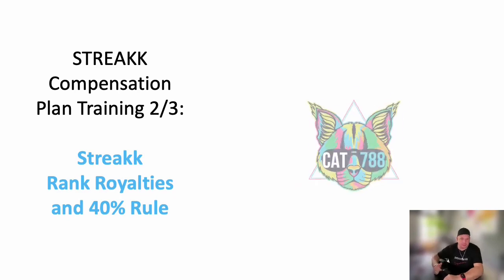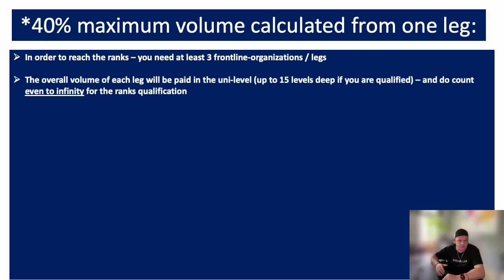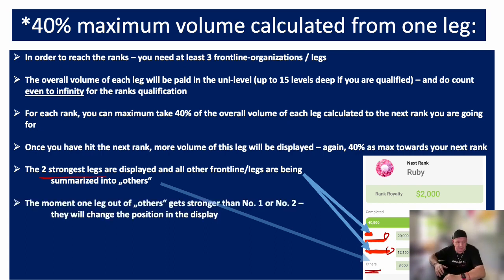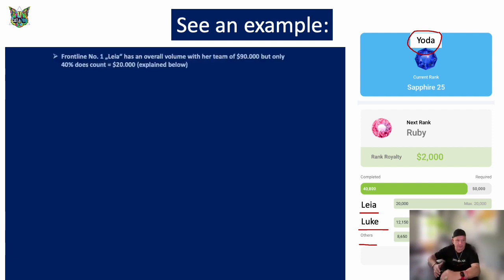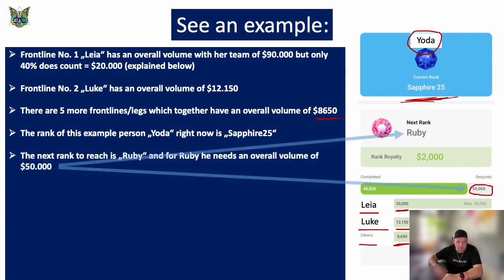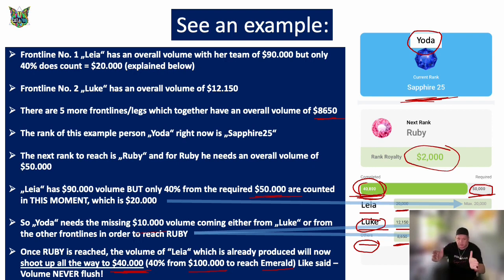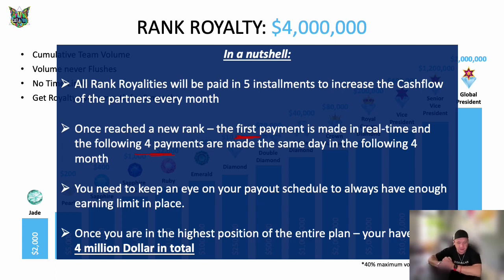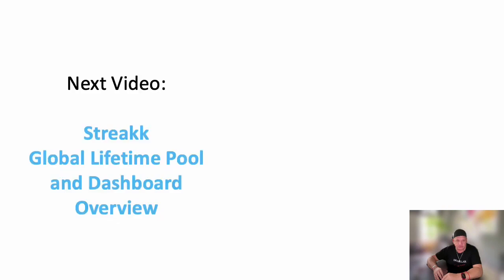STREAKK Compensation Plan, Rank Royalty tutorial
Get node worth STKK tokens (not frozen after 100 weeks)

 Get 2% weekly stable passive income in STKK tokens for 100 weeks

 Get up to 30% on several cryptos stored on the streakk wallet: ( BTC ETH ADA USDT BNB MATIC STKK and more…)